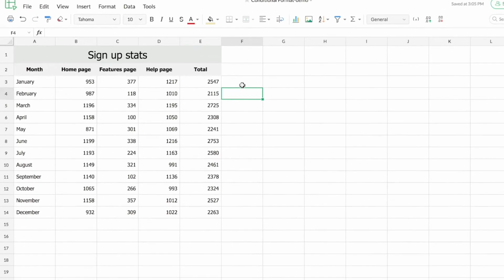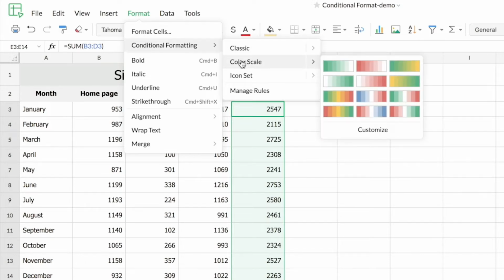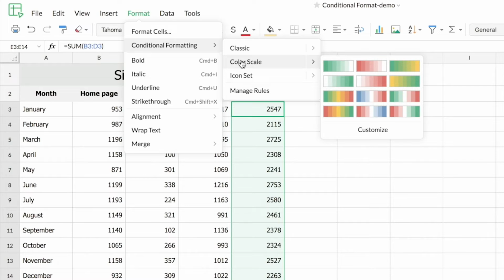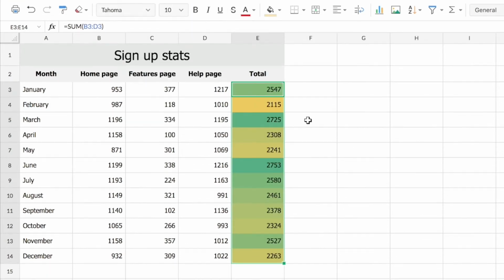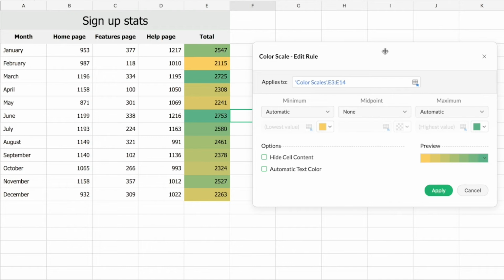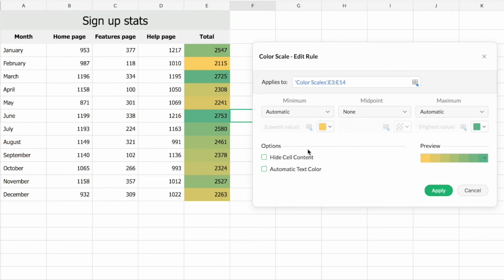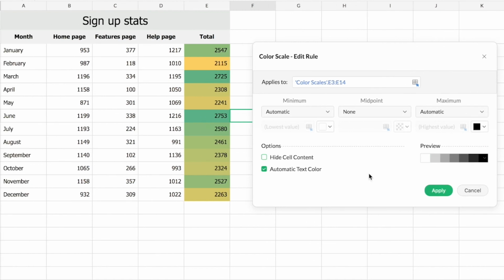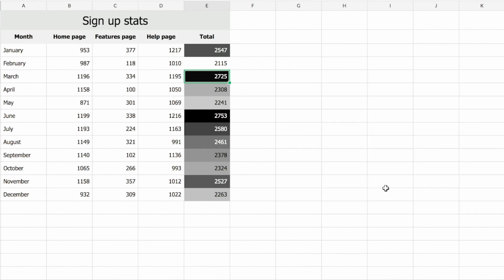How to use Color Scales to visualize data trends | Zoho Sheet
Conditional formats help visualzie data based on given rules. In Zoho Sheet, there are three types of conditional formats—Classic, Color Scales, Icon Sets.

In this video, we'll show you how to use a color scale format to view data changes and to customize it.